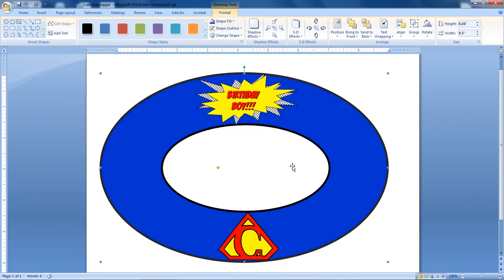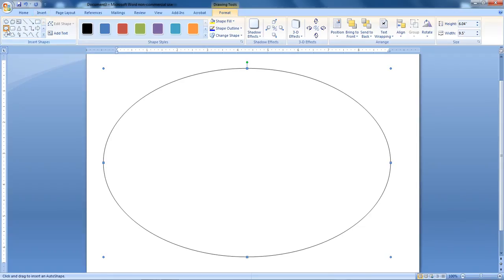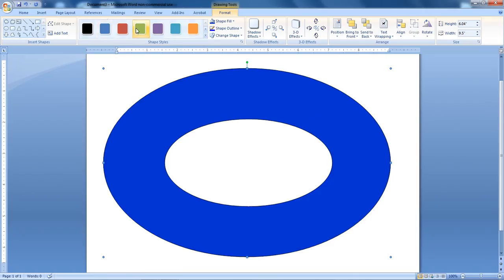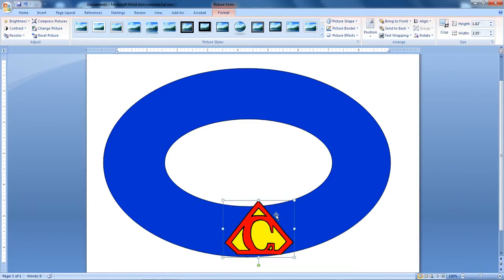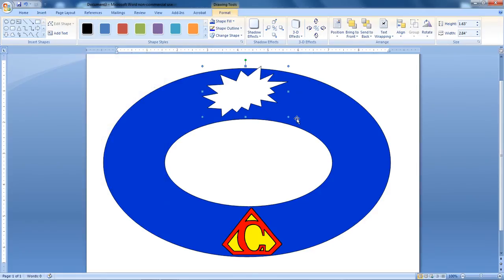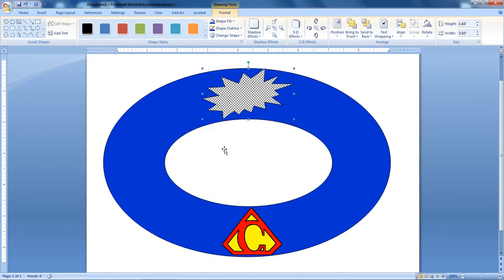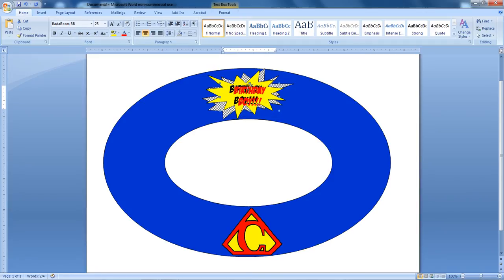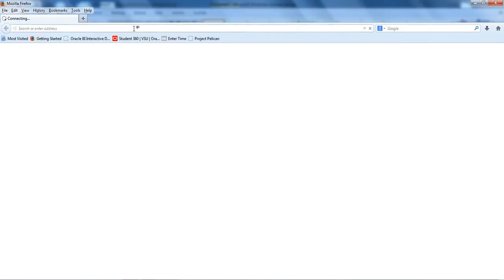How to make cupcake wrappers with MS Word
Easy to follow video on creating custom cupcake wrappers with MS Word!  Keep with the theme of your party by easily changing backgrounds, text and colors in a application you're familiar with.